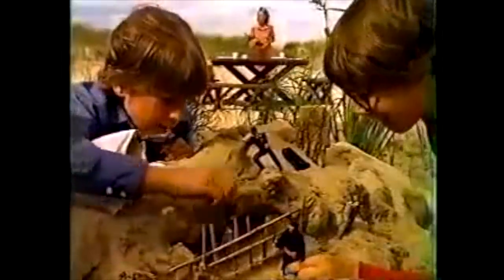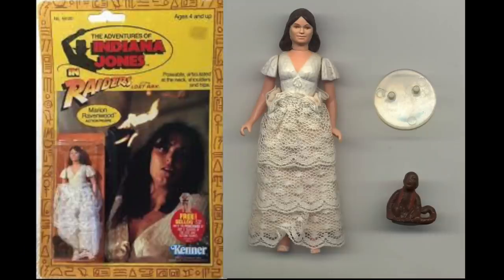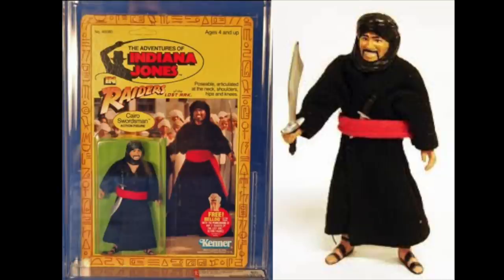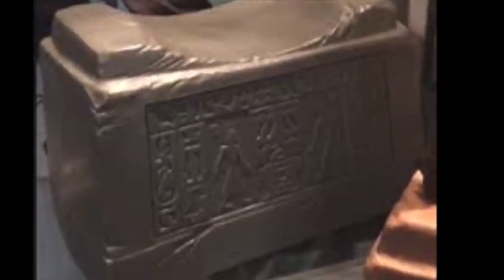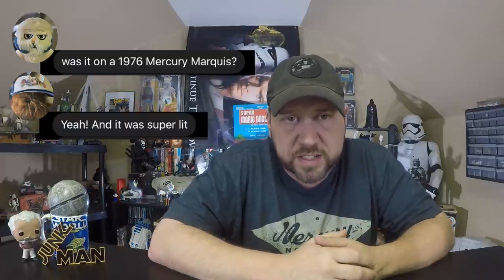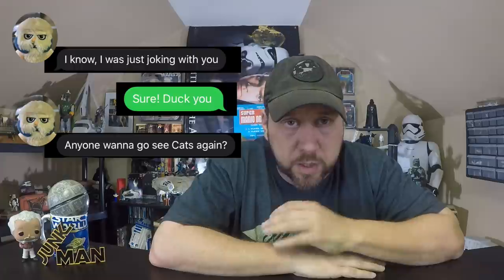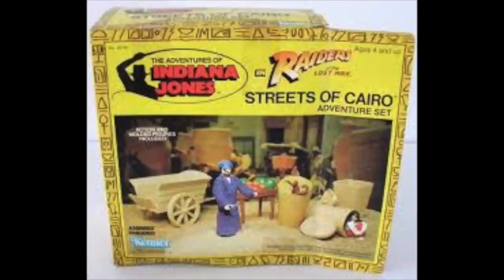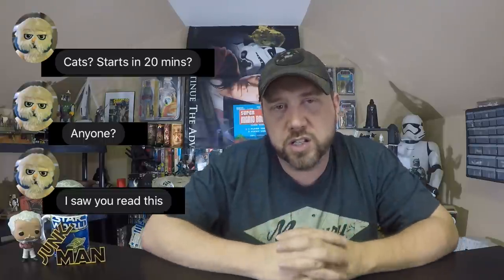Kenner’s Indiana Jones Collection!